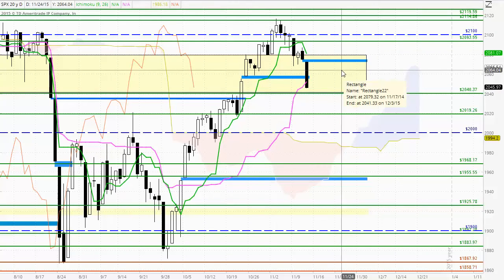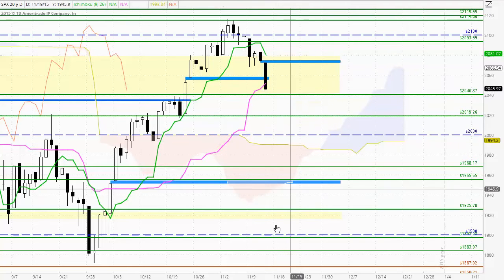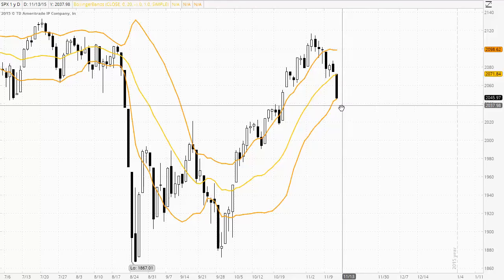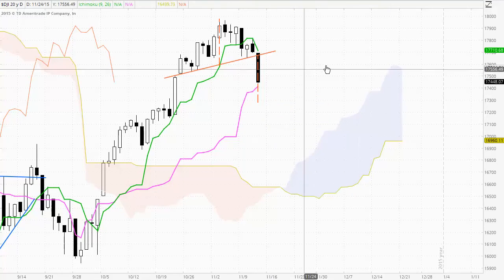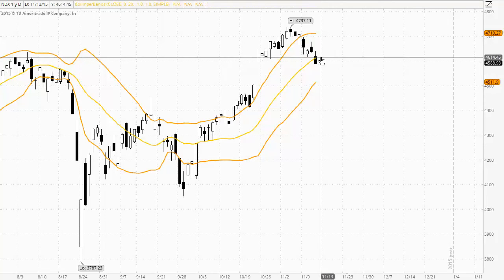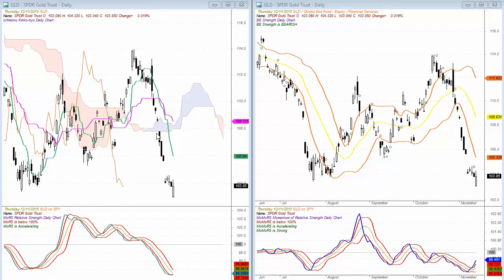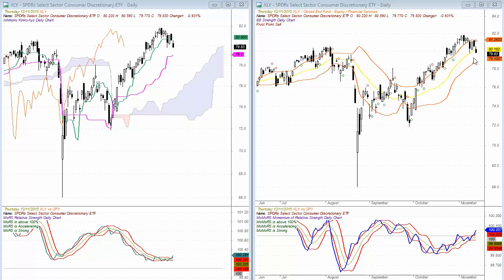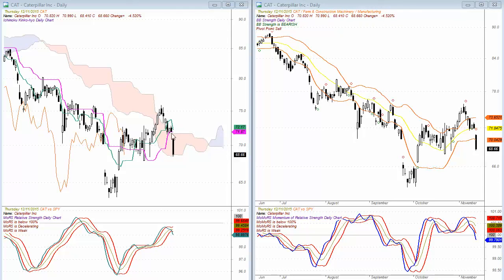Stock Market Review Ichimoku, Candlestick and Fibonacci analysis for November 12th 2015